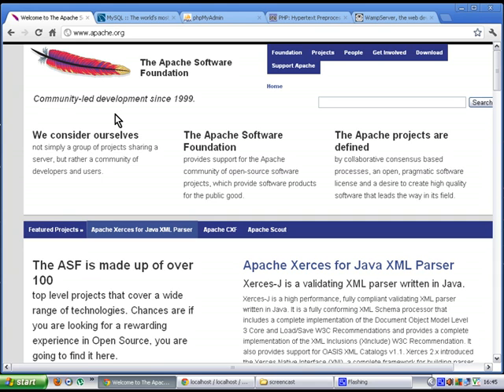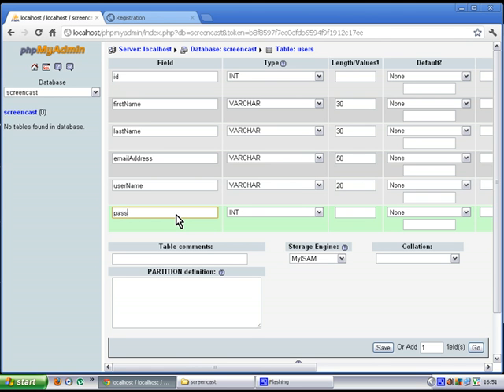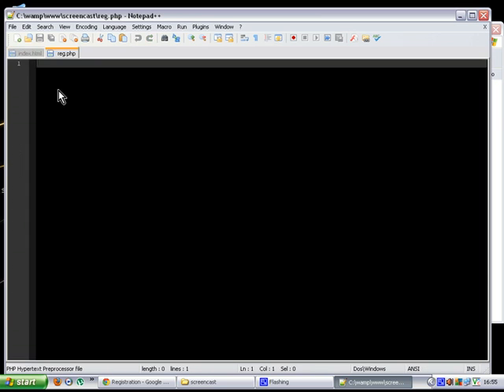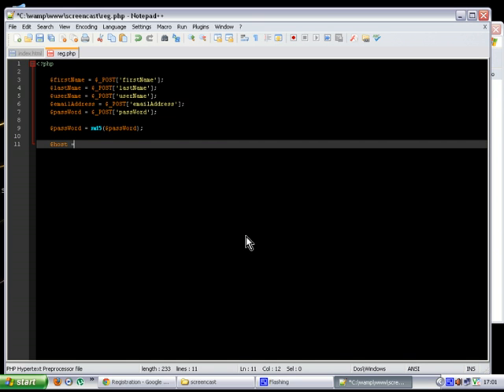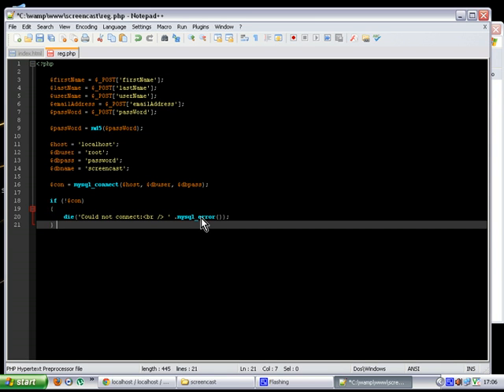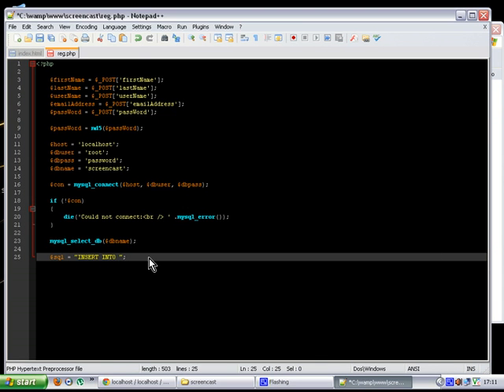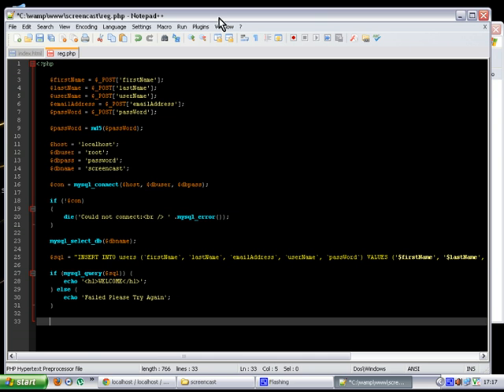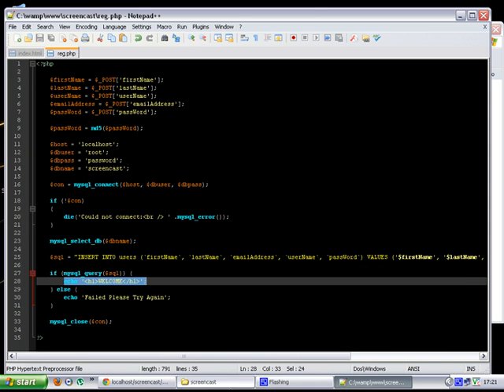#3 PHP 101 Screencast Building A Registration Form